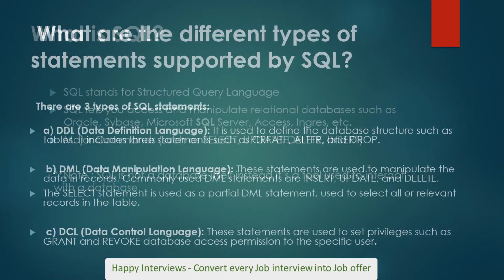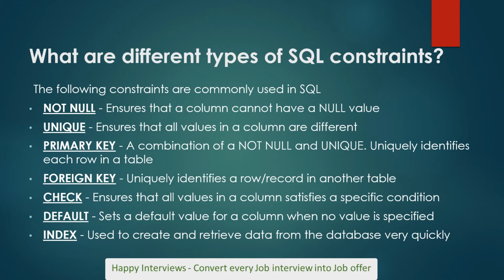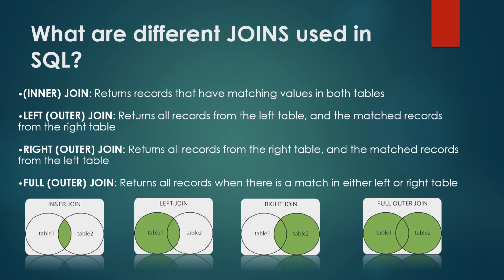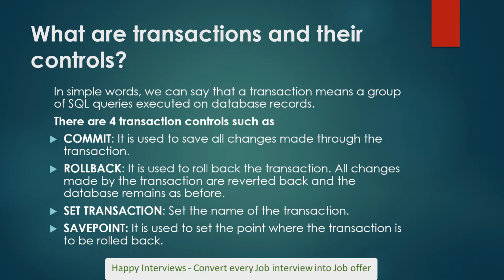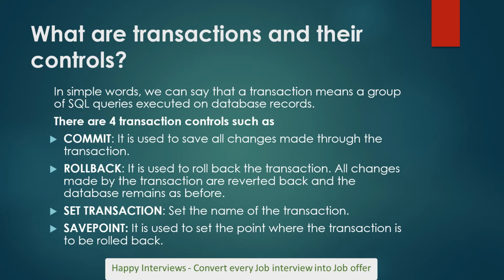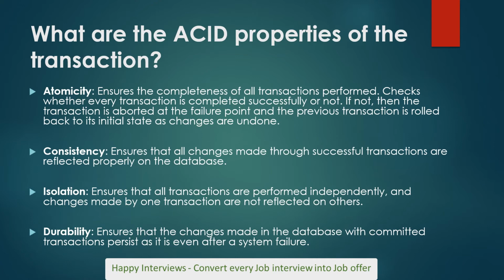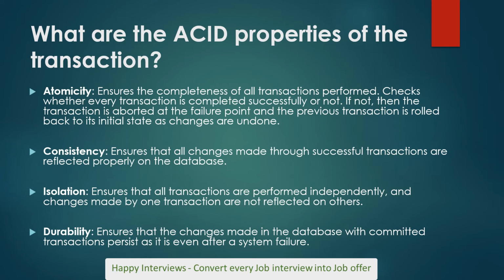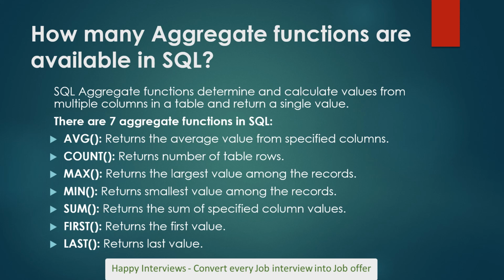SQL Interview Questions – Part 1 || HAPPY INTERVIEWS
SQL Interview Questions – Part I || HAPPY INTERVIEWS
 What are the different types of statements supported by SQL?
What are different types of SQL constraints?
What are different JOINS used in SQL?
What are transactions and their controls?
What are the ACID properties of the transaction?
How many Aggregate functions are available in SQL?